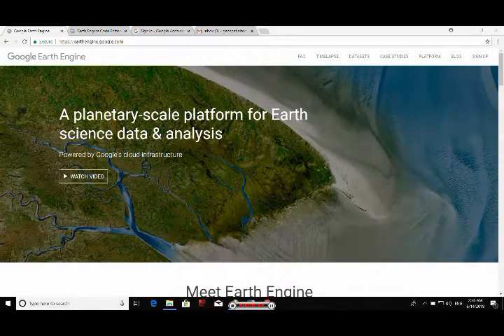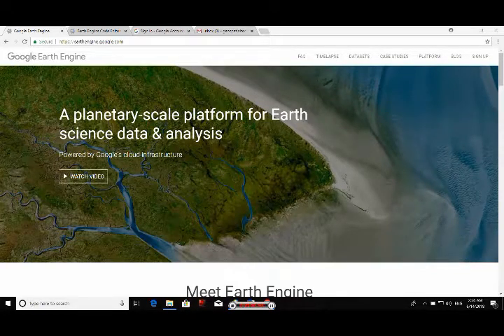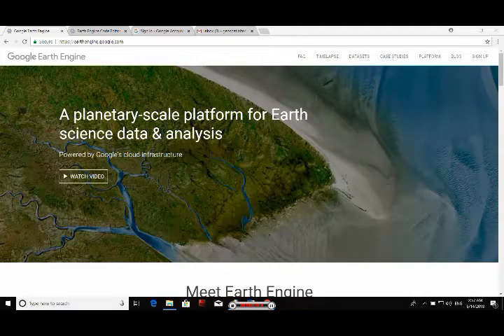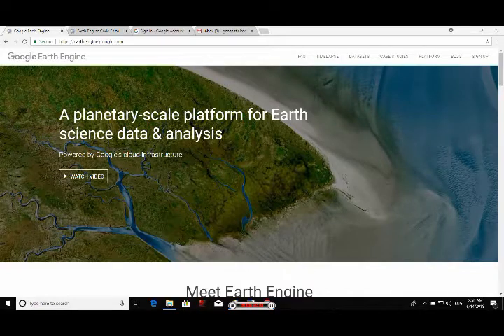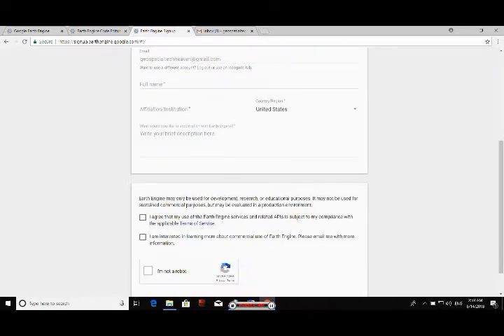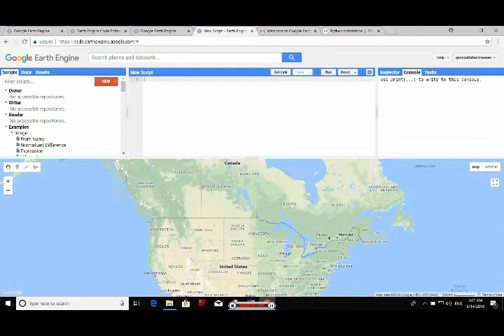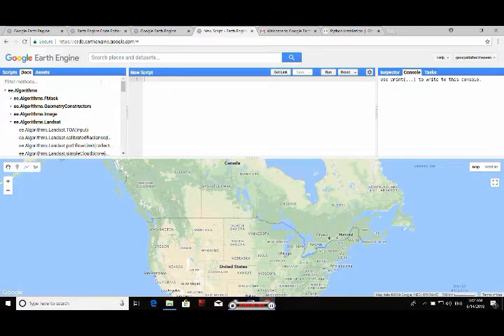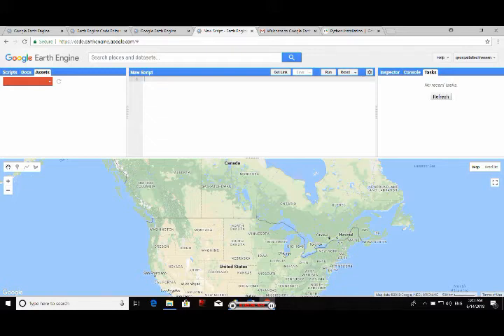Google Earth Engine : 1. Introduction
In this video introduction of Google Earth Engine will be given